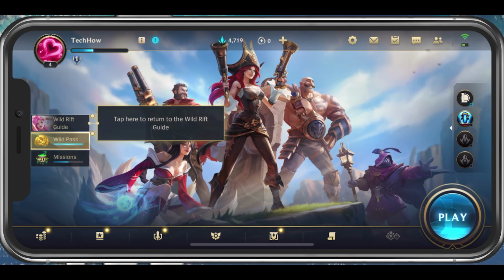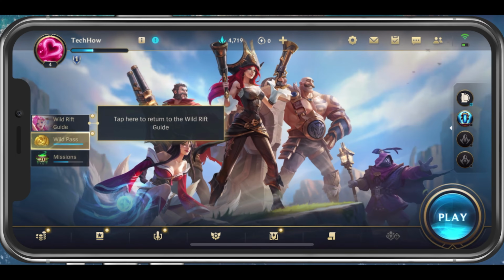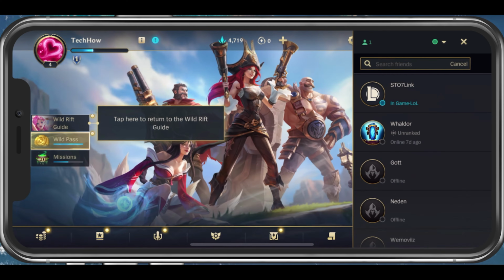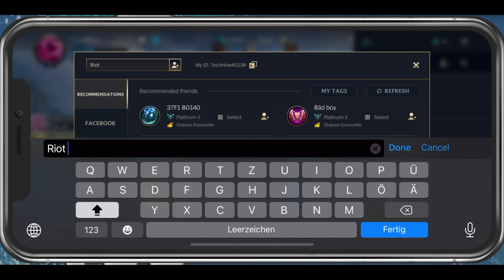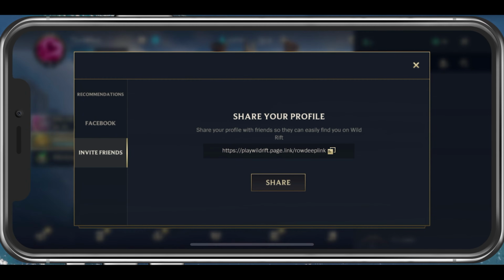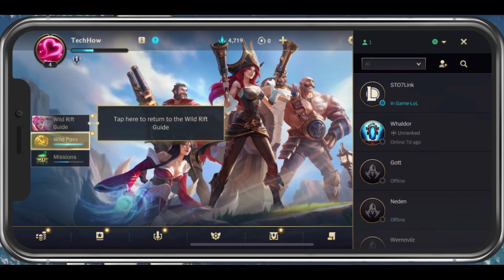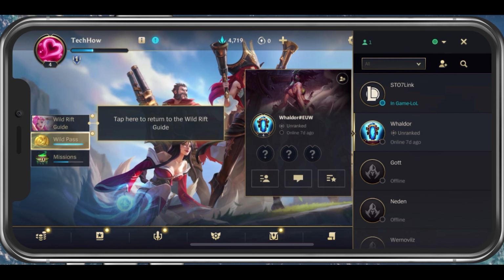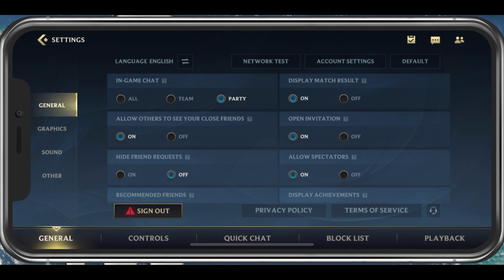Add & Invite Friends in Wild Rift Guide (LoL Mobile)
A short tutorial on how to add a user and invite them to your party in Wild Rift.

Timestamps:
0:00 - Introduction
0:14 - Friend List
0:31 - Add Friend
0:56 - Share Profile
1:16 - Profile Card & Remove Friend
1:31 - Disable Hide Friend Requests